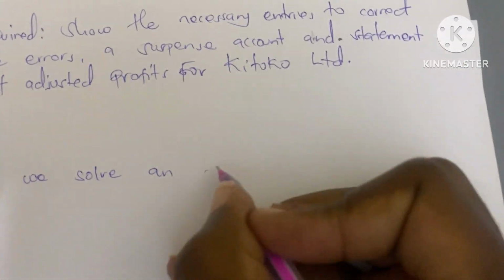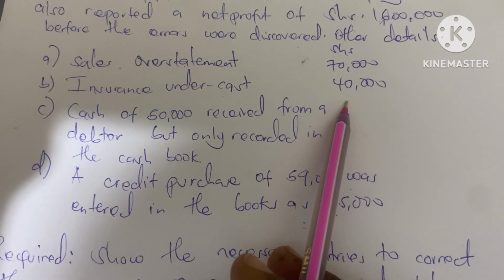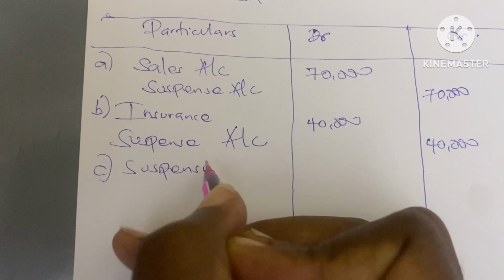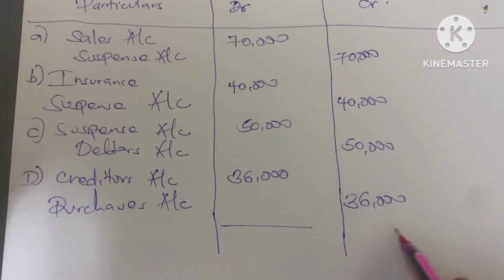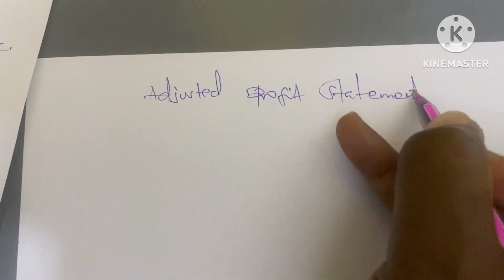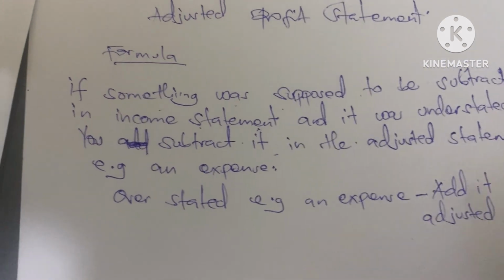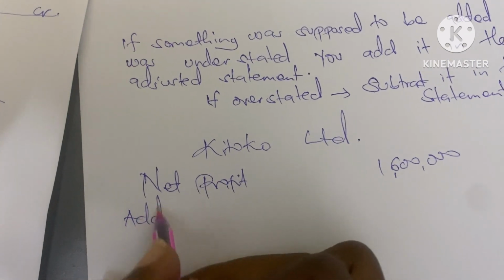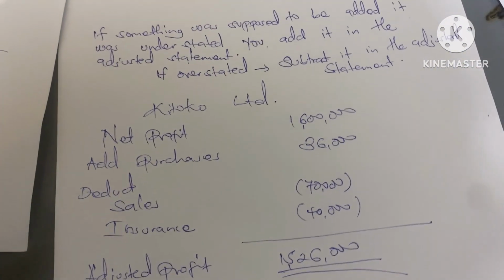Suspense Accounts Example